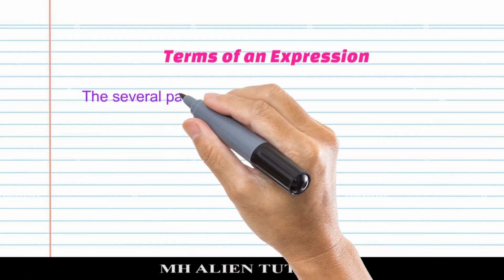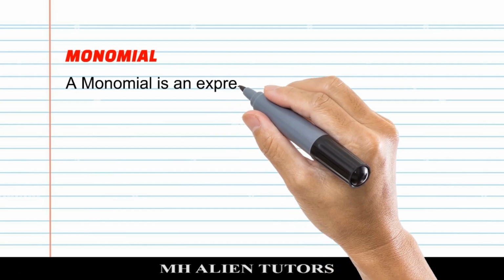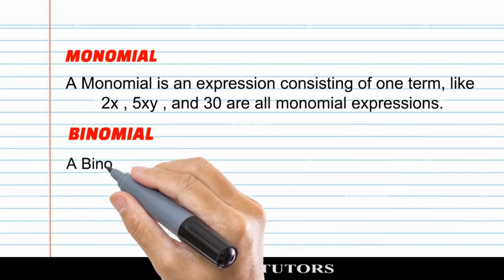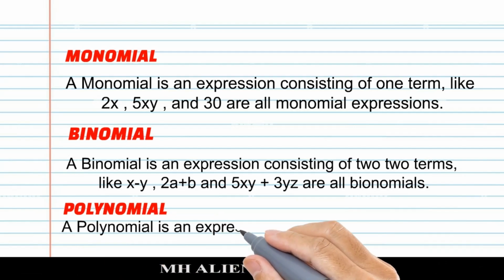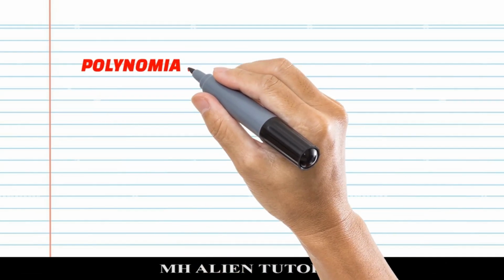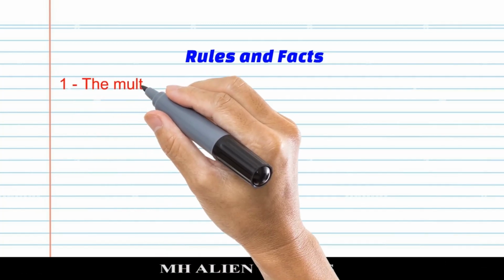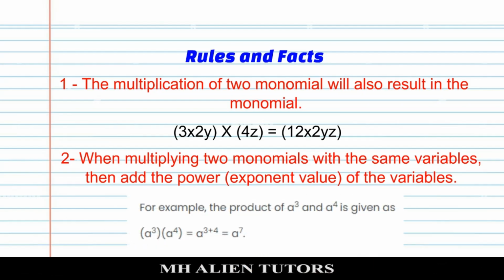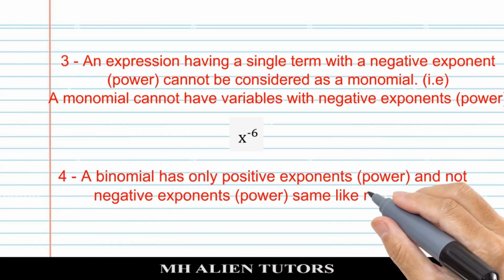Algebra Essentials: Grasping Monomials, Binomials, and Polynomials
Welcome to MH Alien Tutors! 🌟 In this video, we embark on an exciting journey into the world of algebraic expressions. Join us as we unravel the mysteries behind key terms such as monomials, binomials, and polynomials.

🧮 Understanding Algebraic Terms: Ever wondered what monomials, binomials, and polynomials are all about? In this video, we break down these terms into simple, easy-to-understand explanations, making algebra accessible for learners of all levels.

📚 Exploring Examples: Through clear examples and real-world applications, we demonstrate how these algebraic expressions are used to represent mathematical concepts and solve problems. From simple equations to complex formulas, you'll gain a deeper understanding of algebraic expressions and their significance.

🤔 Why It Matters: Algebraic expressions play a crucial role in various fields, from mathematics and science to economics and engineering. By mastering these terms, you'll develop essential problem-solving skills and gain confidence in tackling a wide range of mathematical challenges.

🎓 Perfect for Students and Educators: Whether you're a student struggling with algebra or an educator looking for engaging teaching resources, this video has something for everyone. Join us as we demystify algebra and empower learners to succeed in their mathematical journey.